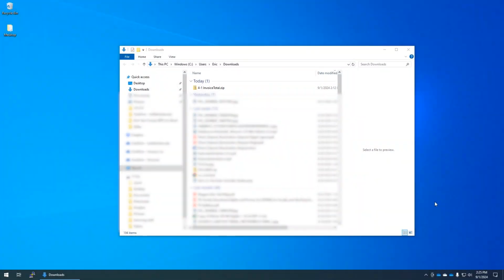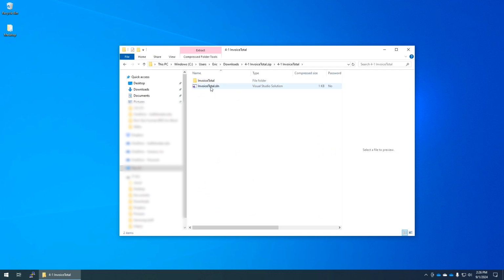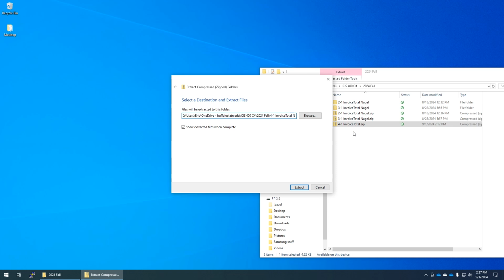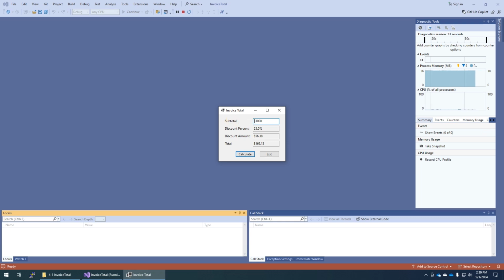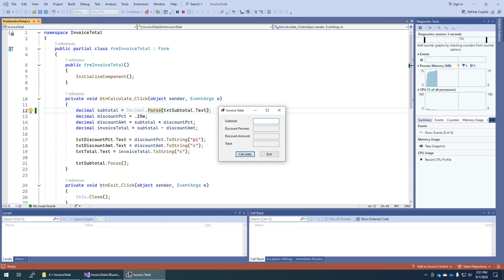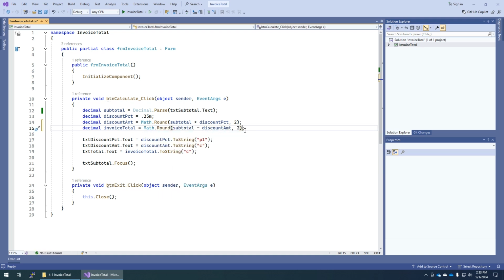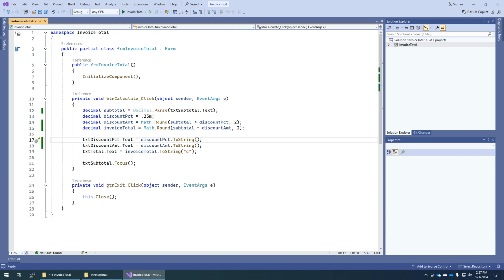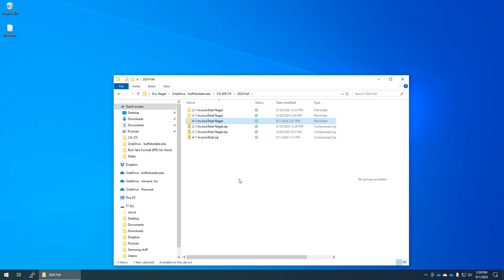Murach C# Exercise 4-1 Modify the Invoice Total app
Video solution for Exercise 4-1 Modify the Invoice Total app, from Murach's C#